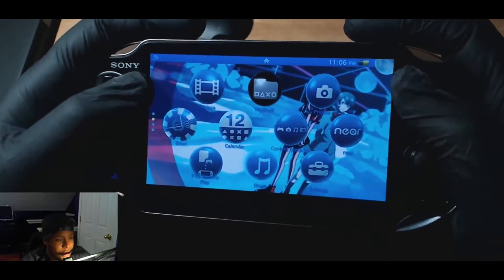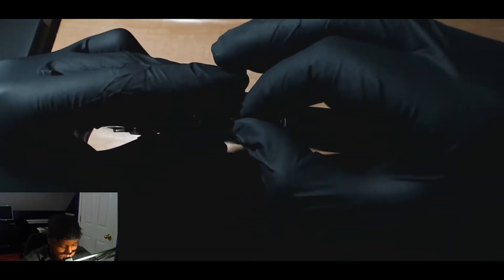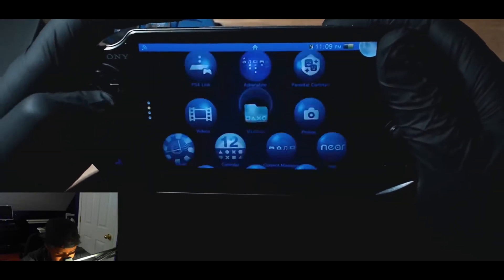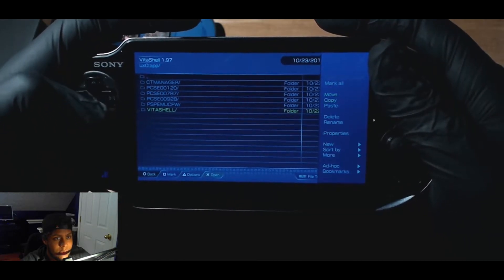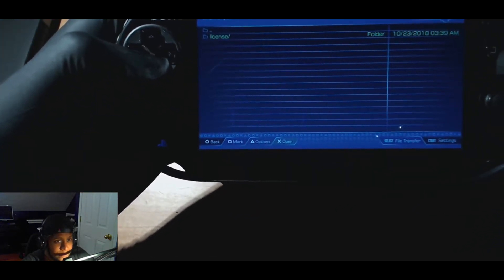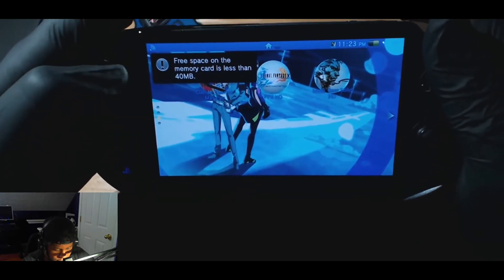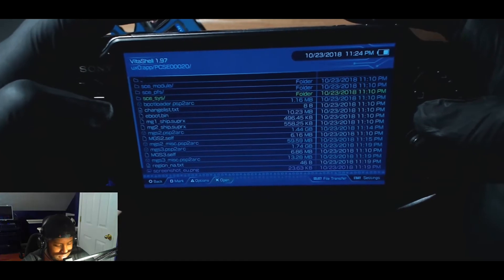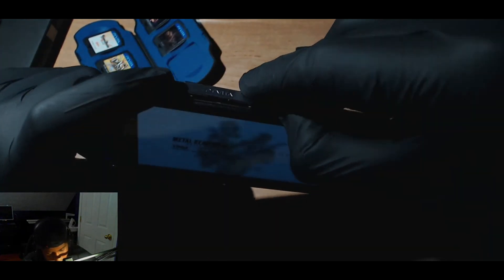How to backup your Vita Games with nonpdrm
Tried to make this short sweet and to the point! Had a bit of audio clipping issues but I did my best~
If you need any help! Let me know!

Also thank you to TheFlow without his accomplishments as a dev we would have none of this.

Shouldn't have to be said but you have to be on Enzo 3.60 or Enzo 3.65  and have to have custom firmware on your vita.

Alright guys hopefully this helped.
~Scorinitron